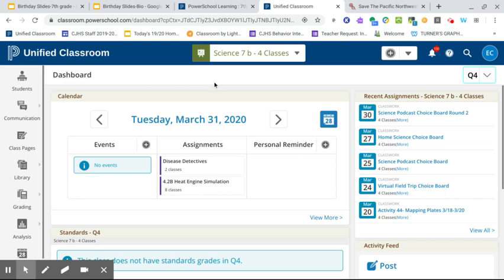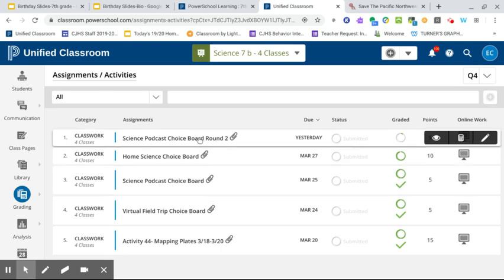7th Grade 4/1 Daily Announcement